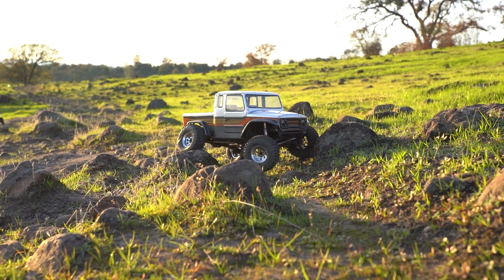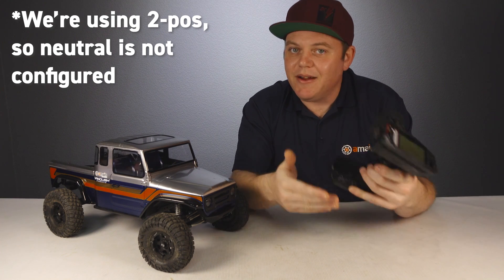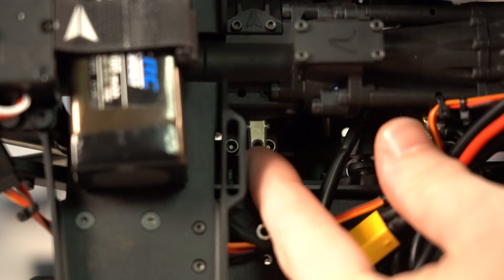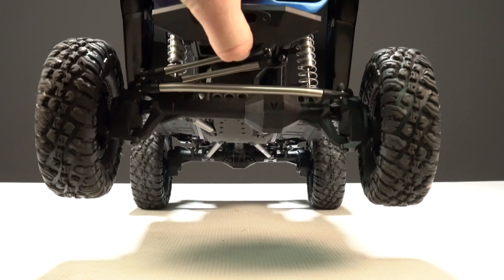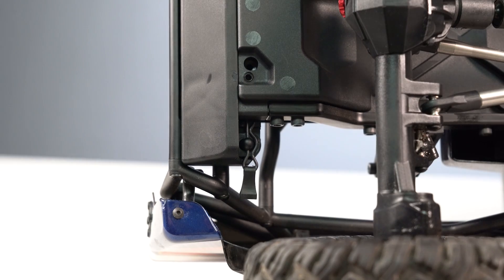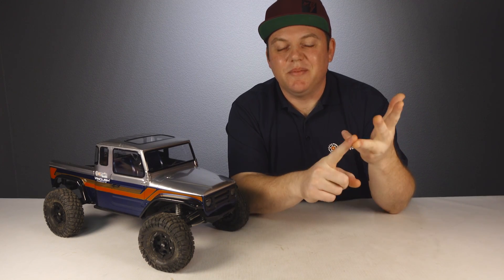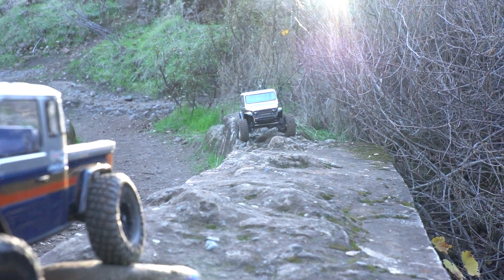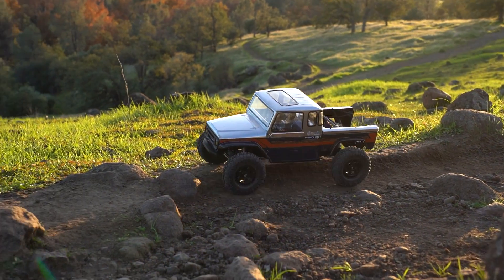Vanquish VS4-10 Phoenix Portal RC Trail Truck Review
The VS4-10 Phoenix comes loaded with selectable overdrive, selectable DIG, and for the first time ever, plastic housed solid portal axles. How fast is it? How well does it crawl? And is it worth the money? Well... let's find out.